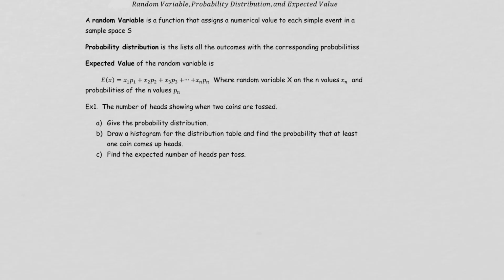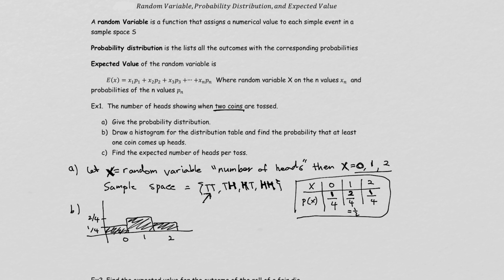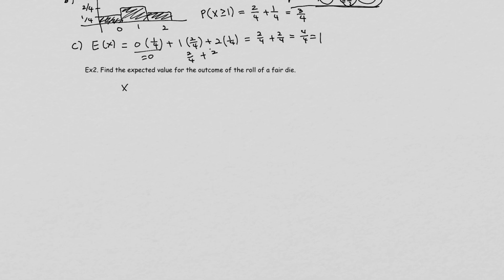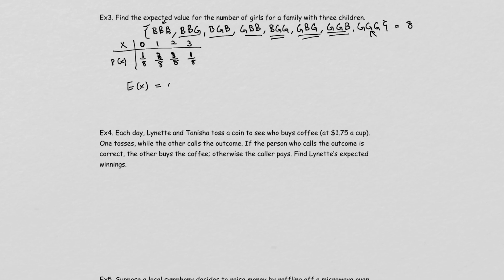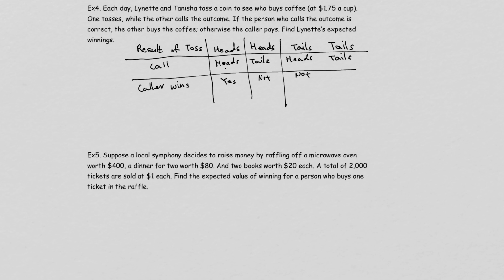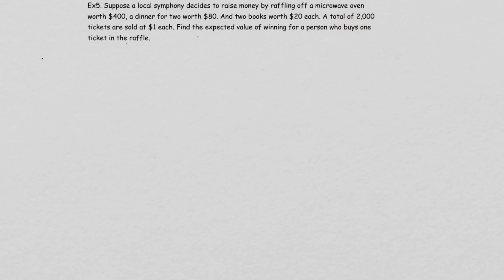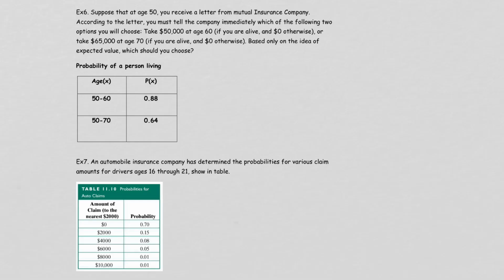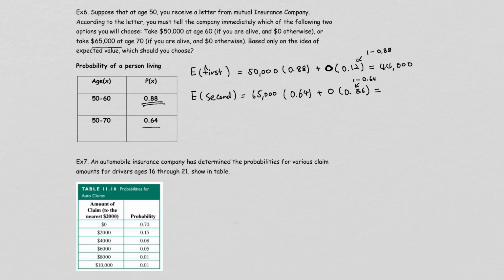Math132_Ch8.5 Probability Distribution And Expected Value